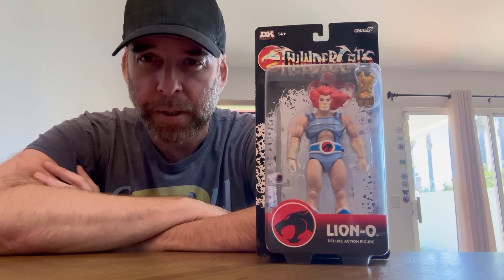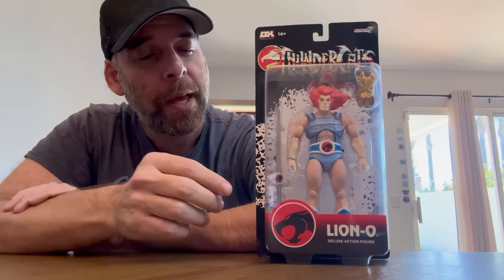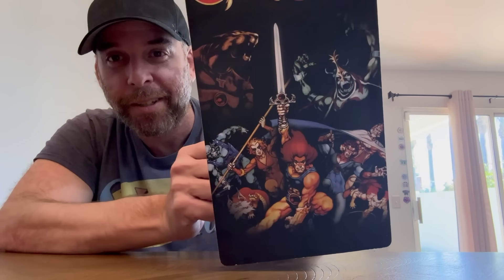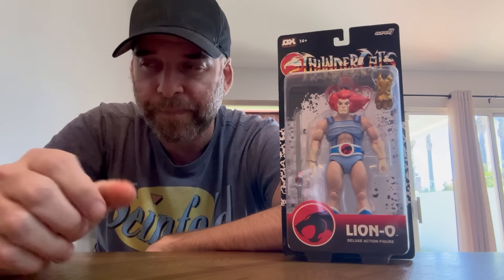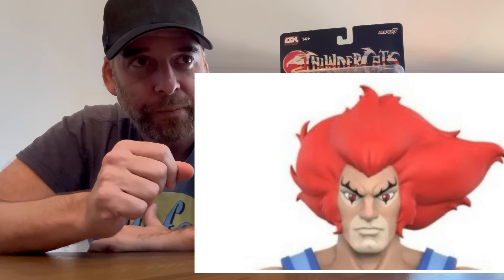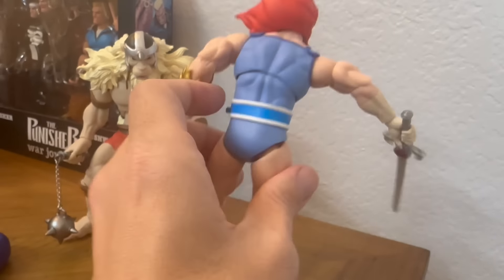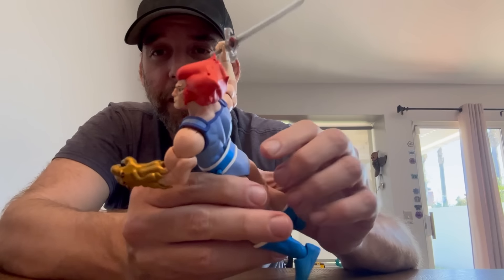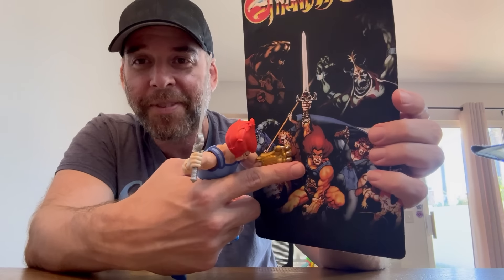Does this figure suck?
Let’s do a little bit of a deep dive into this new $35 format and review the new THUNDERCATS LION-O by Super7